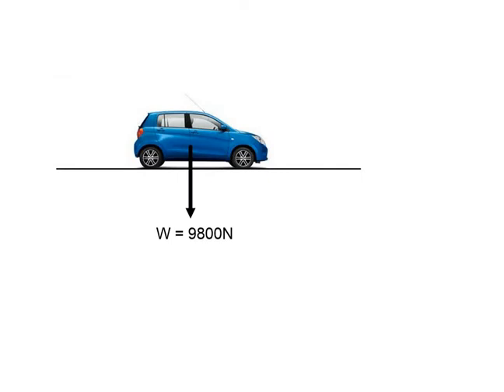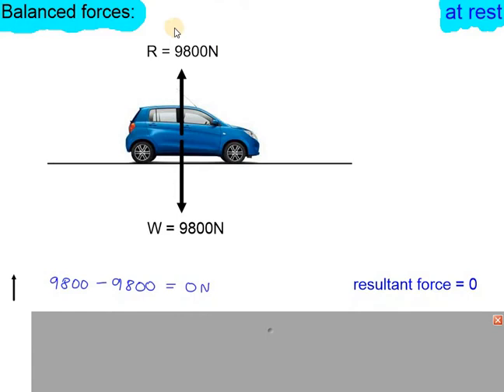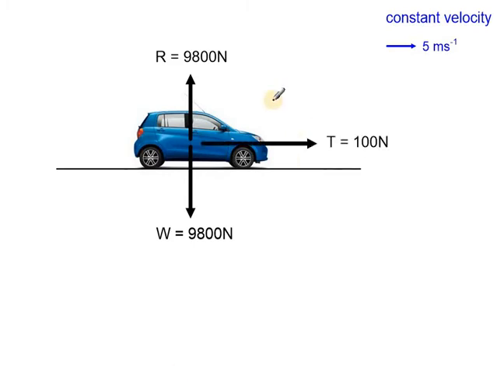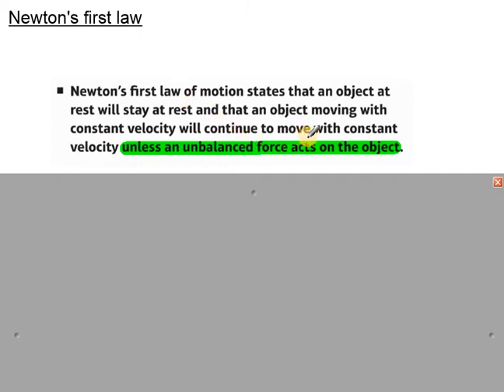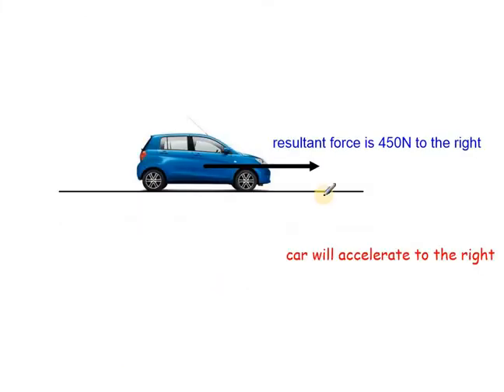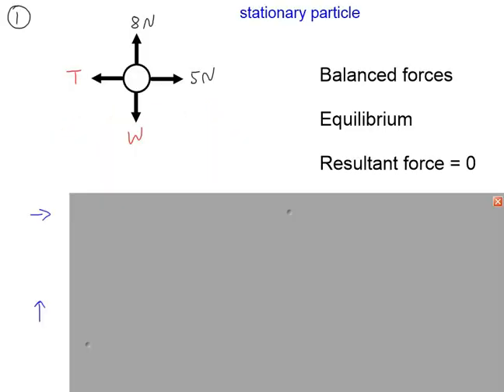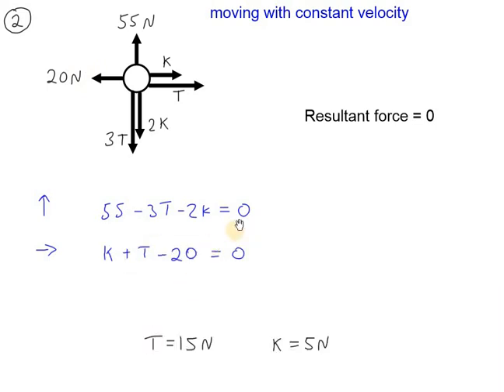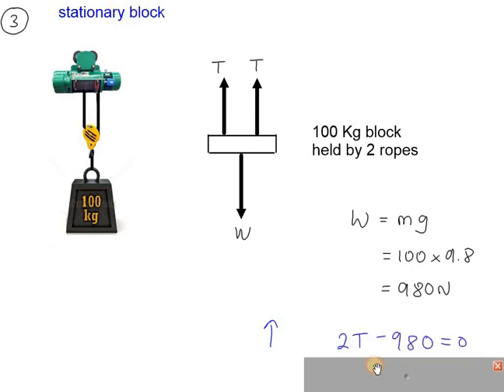Newton's First Law - part 1